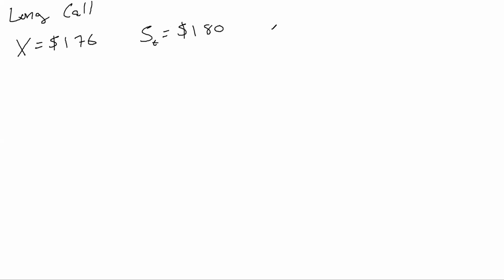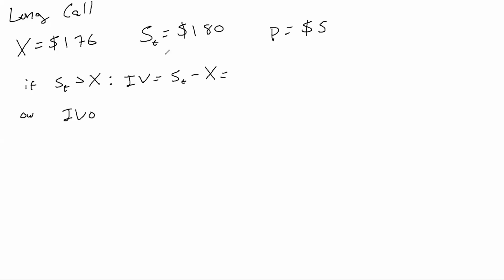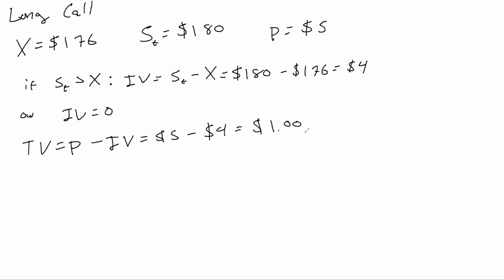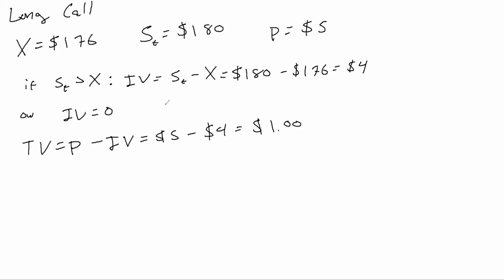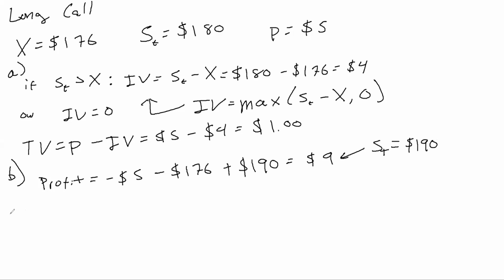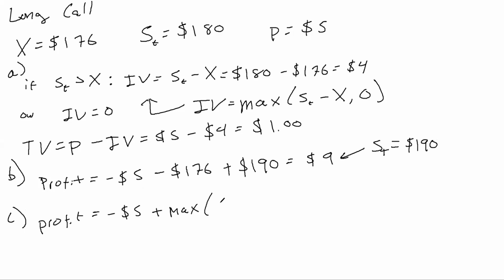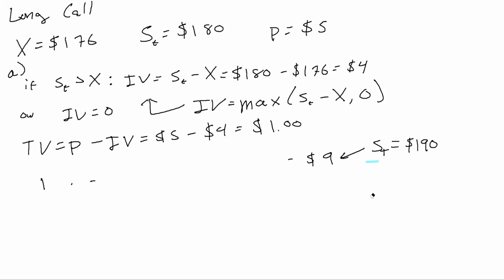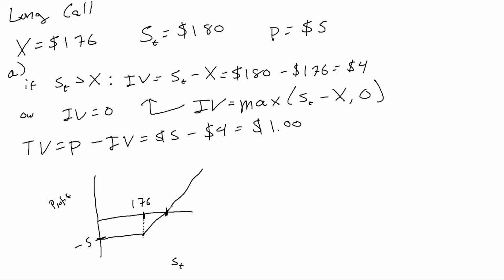Ch10 Long Call Example